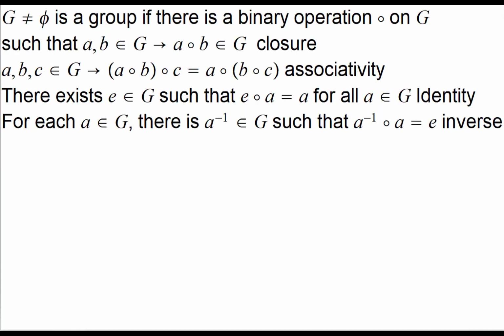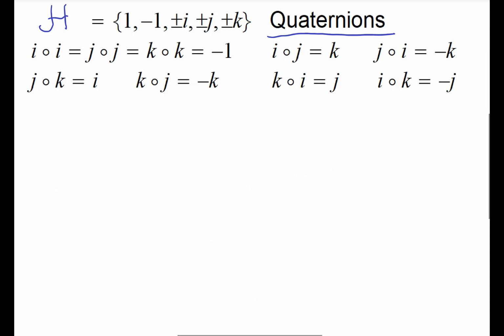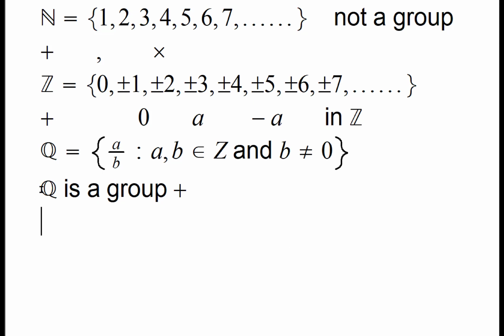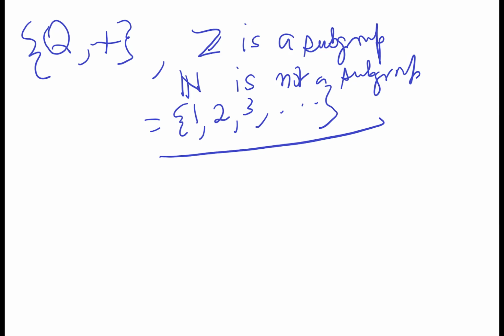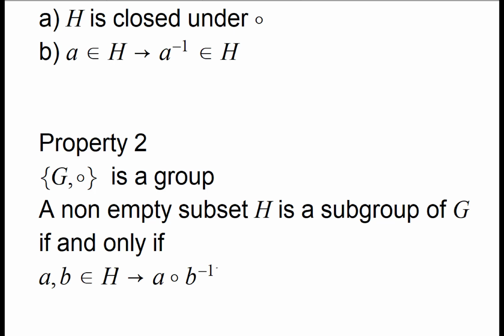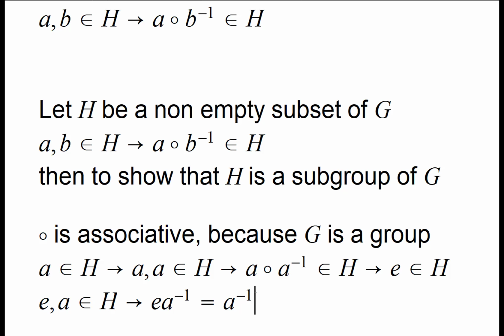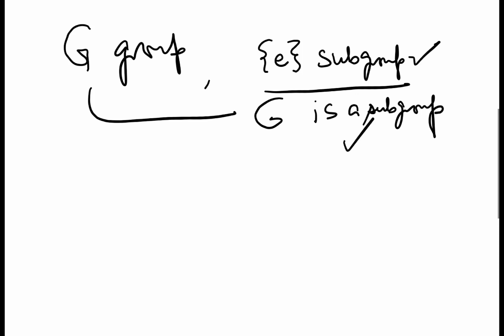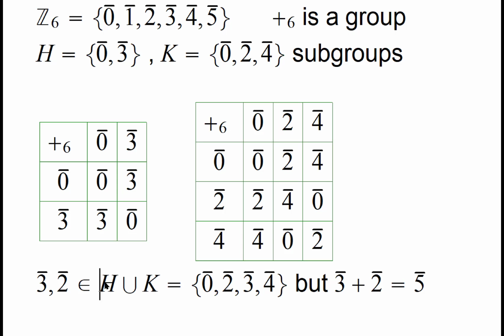Algebraic Structures 07 group properties subgroups